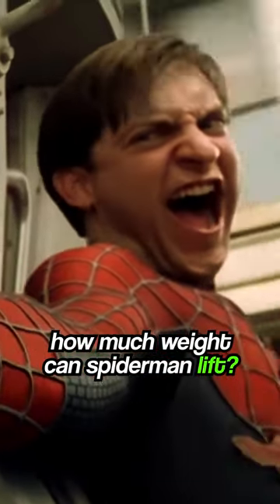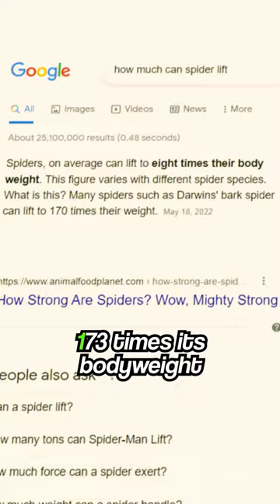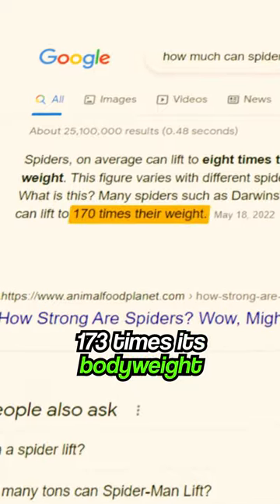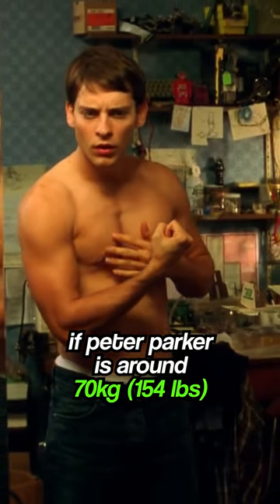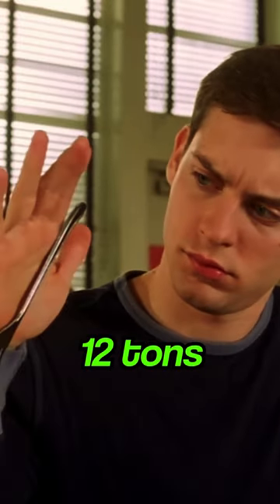How much can Spider-Man lift?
How much weight can spiderman lift? So, a normal spider can lift 173 times its body weight. If Peter Parker is around 70 kg, it means he can lift 12 tons. In spiderman homecoming, here, he probably lifted 1 or 2 tons. And here, Tom Holland's spiderman stopped the alien's robot arm with ease which can be 3 to 5 tons. And here, he held a cargo ship with his arms. It weighs around 100 tons